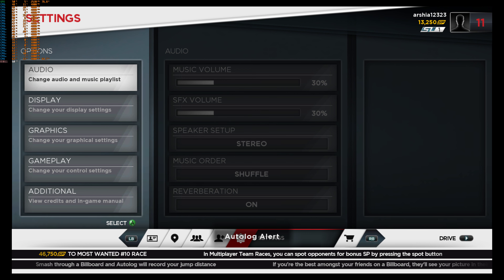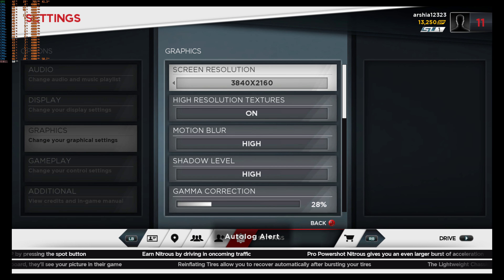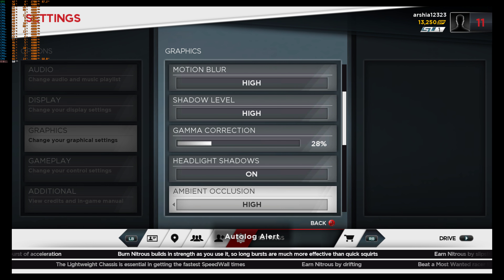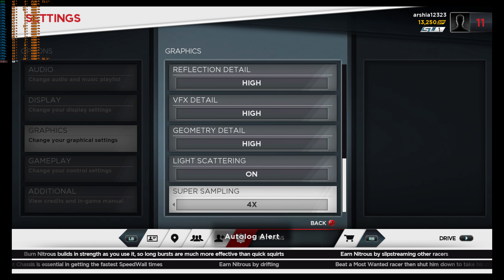NFS Most Wanted 2012 | 4k MAXED OUT GAME PASS | Commentary Benchmark | RTX 4090 | i9 10850k